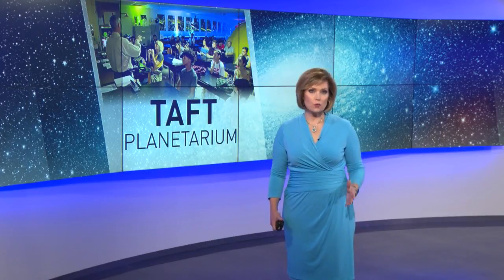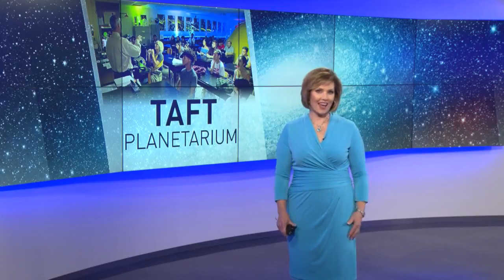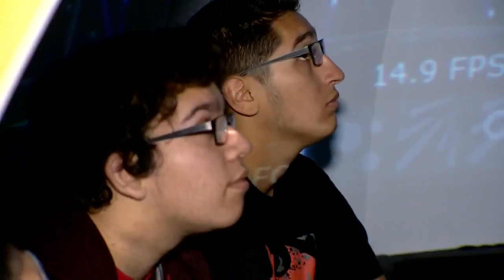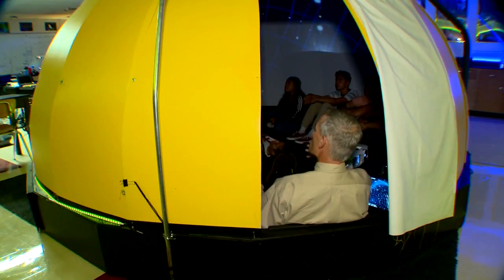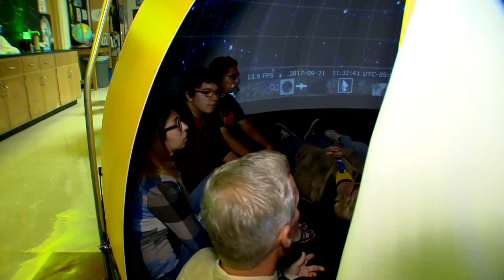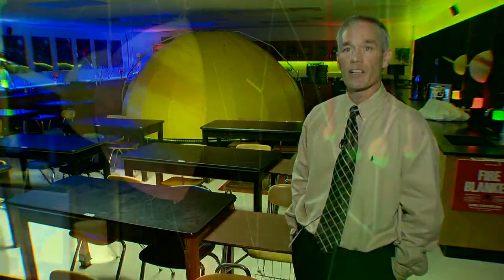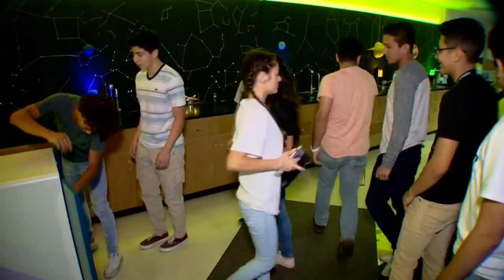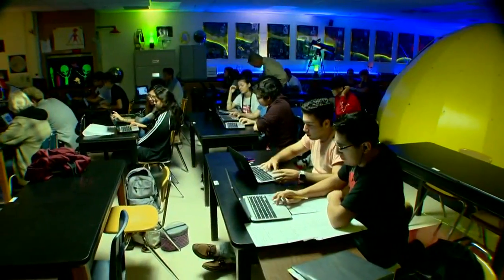Taft High School teacher builds planetarium in classroom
A teacher at Taft High School wanted to do something special for his students in his astronomy class, so he built his own planetarium. Students who aren't even in the class, like to stop by to check it out.